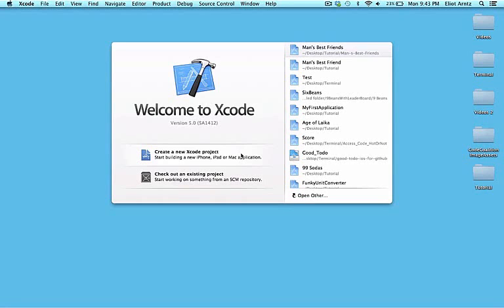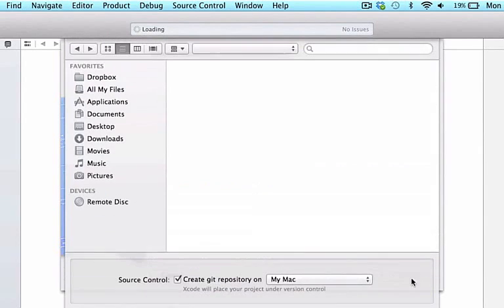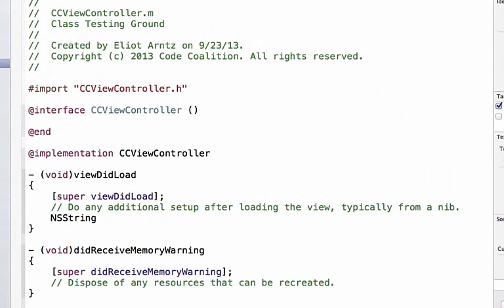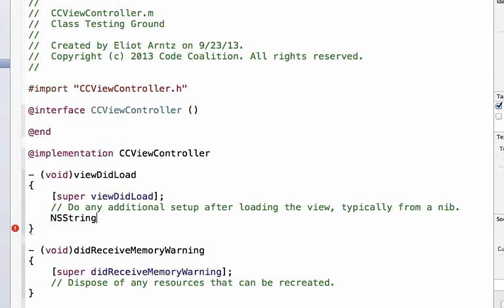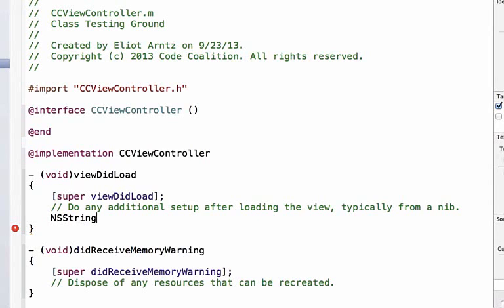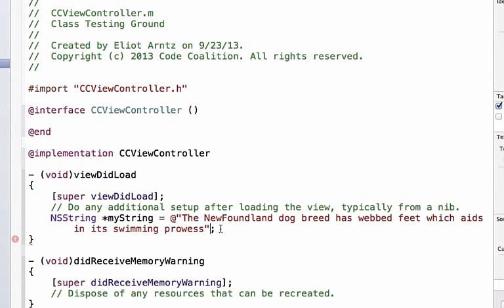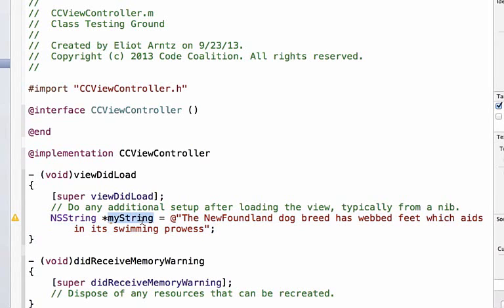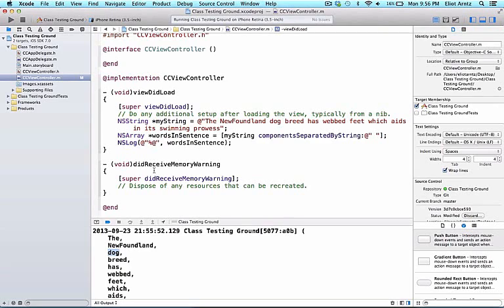NSString in Objective C - Tutorial 42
Thanks
ABhishek